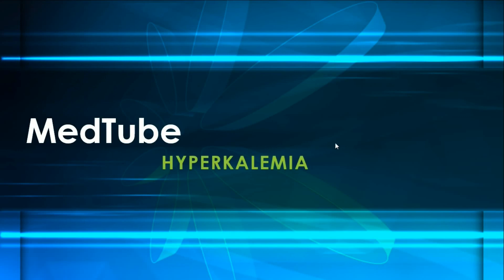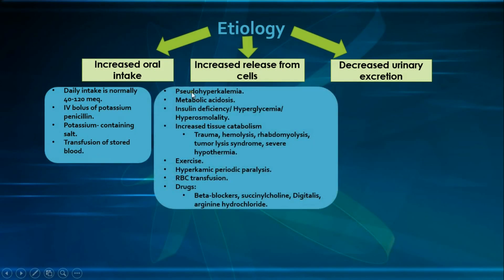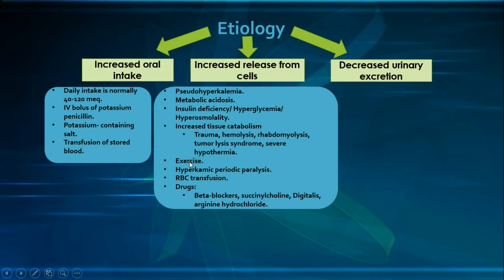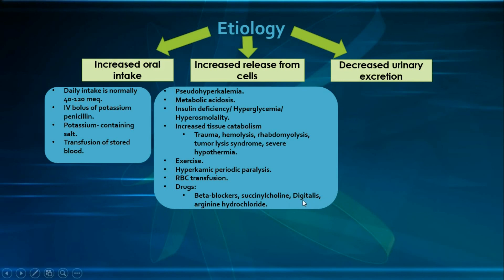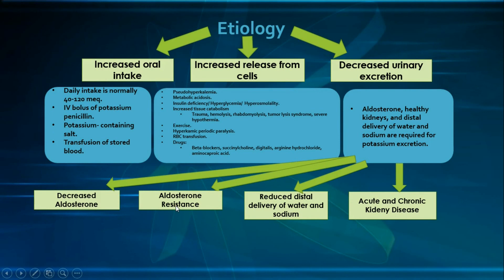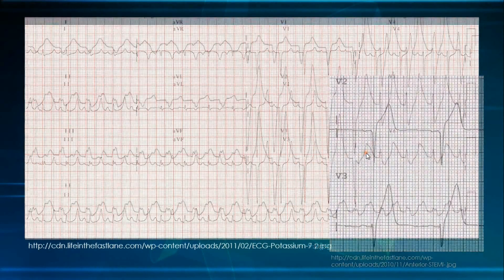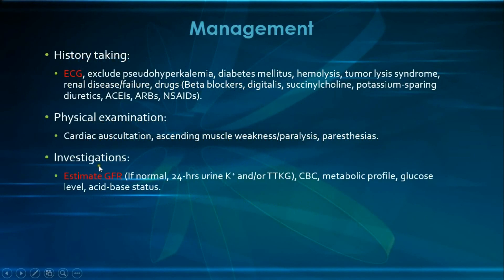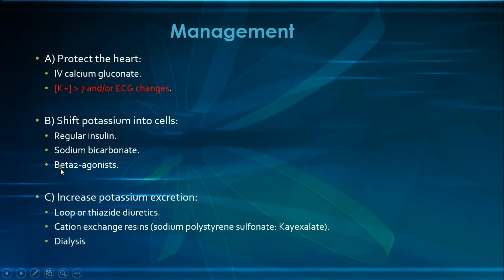Hyperkalemia Made Easy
This is a concise tutorial on Hyperkalemia.